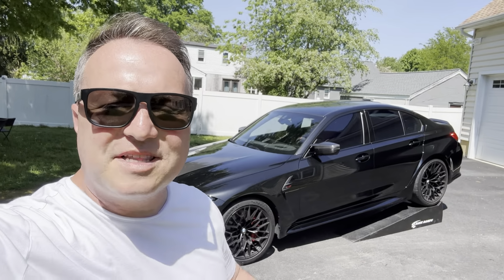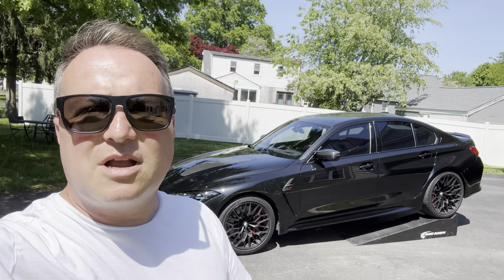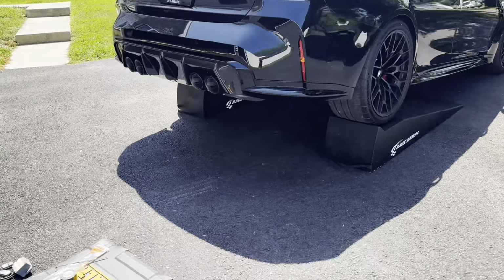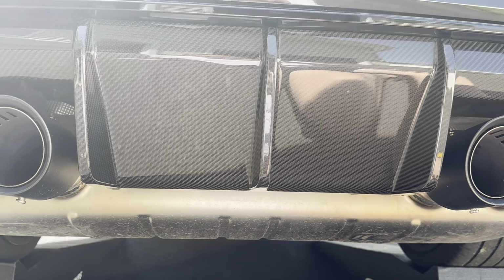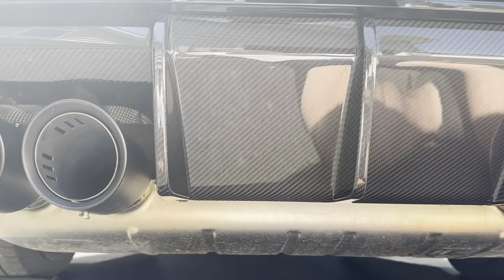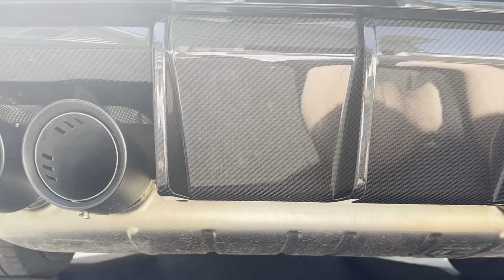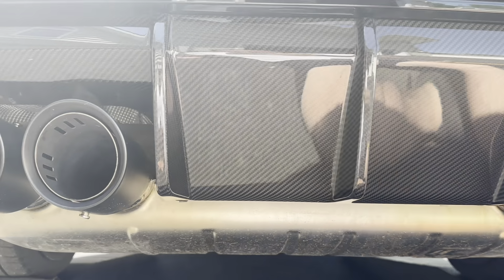2024 BMW M3CS TURNS UP THE VOLUME!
2024 BMW M3CS & Carbahn = Winning Formula!!
The CS doesn't need much but one thing it does need is more sound. Time to sound check my MCS!!